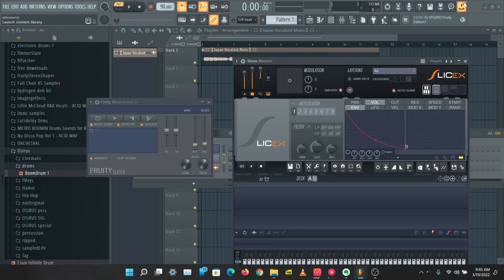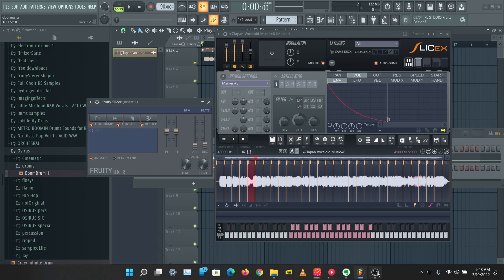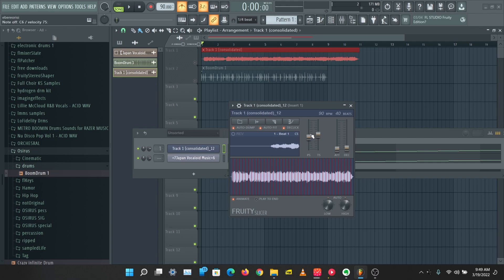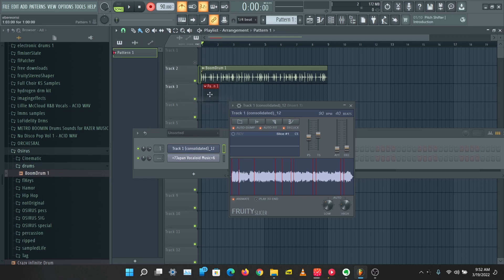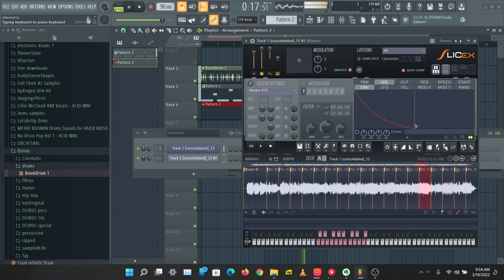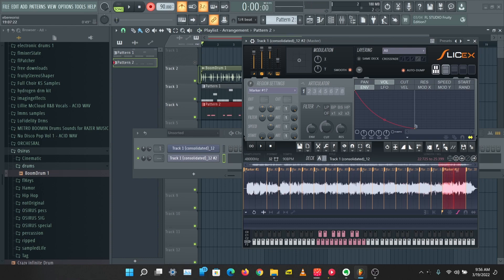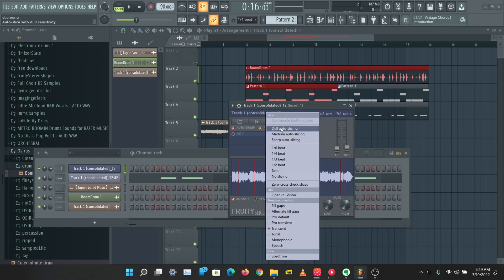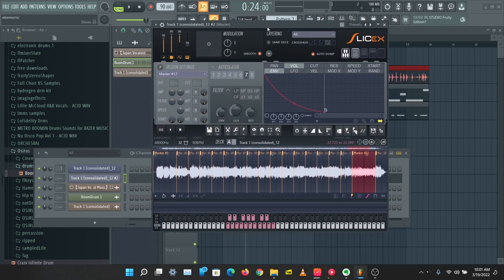How to Sample in FL Studio Part 5: Slicer and Slicex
In this video we learn how to use Slicer and Slicex and we create a beat from sliced samples.